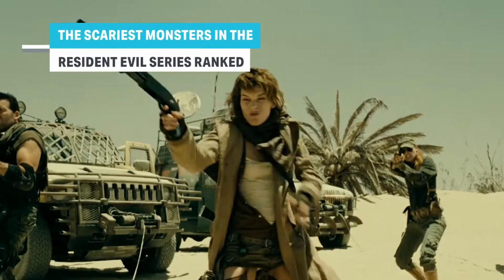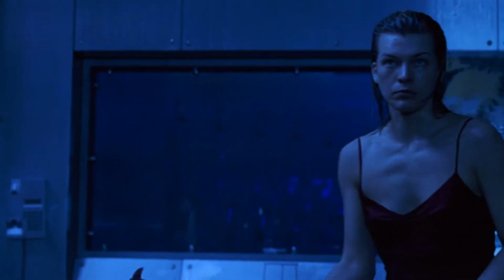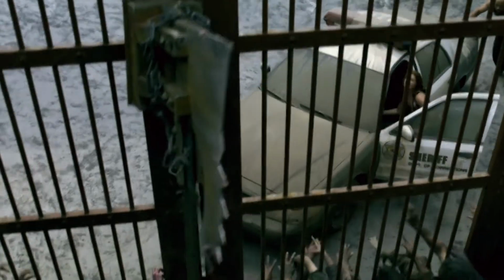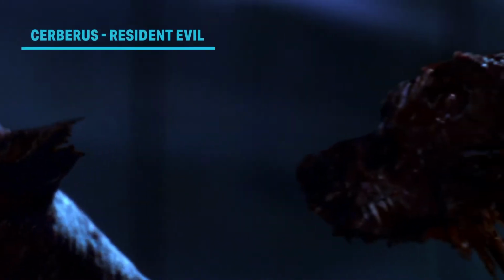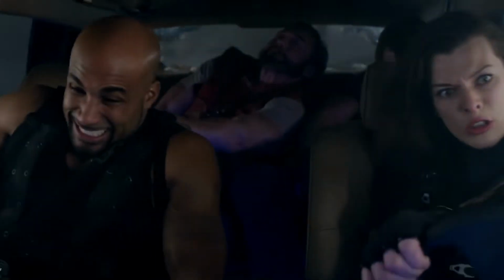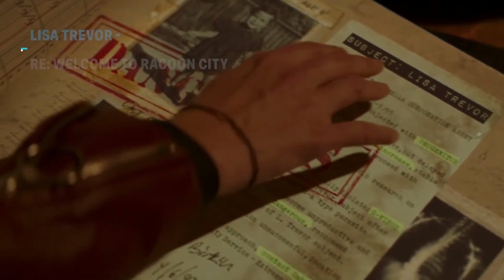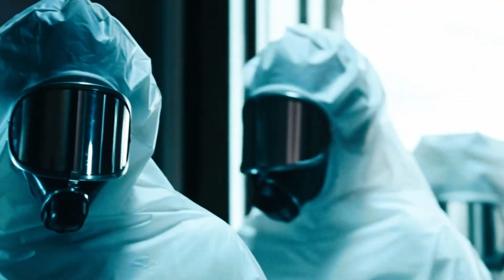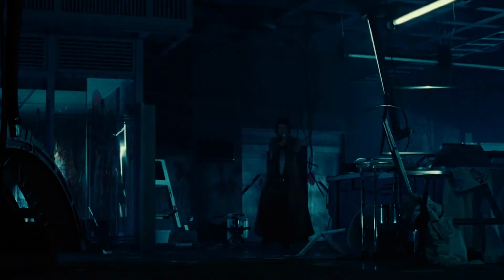The Scariest Monsters In The Resident Evil Series Ranked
The walking dead now run. A little girl is made into a face-wearing science experiment. A mutation is engineered to destroy everything without question. Keep watching to find out which monsters in the Resident Hill film franchise are the scariest!

The undead — Resident Evil | 0:00
Licker — Resident Evil | 1:12
Executioner — Resident Evil: Afterlife | 2:08
Enhanced undead - Resident Evil: Extinction | 3:21
Cerberus - Resident Evil | 4:39
Uber licker — Resident Evil: Retribution | 5:54
Bloodshot — Resident Evil: The Final Chapter | 6:56
Lisa Trevor - RE: Welcome to Racoon City | 7:54
Nemesis - Resident Evil: Apocalypse | 8:59
Tyrant — Resident Evil: Extinction | 10:16